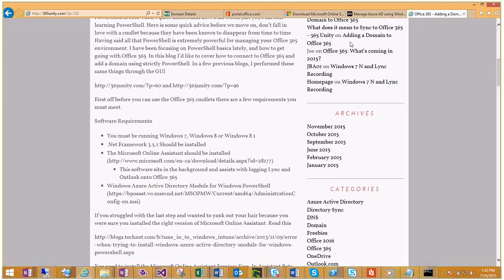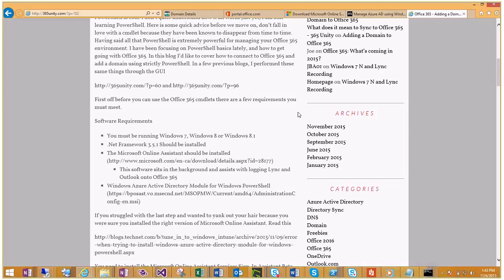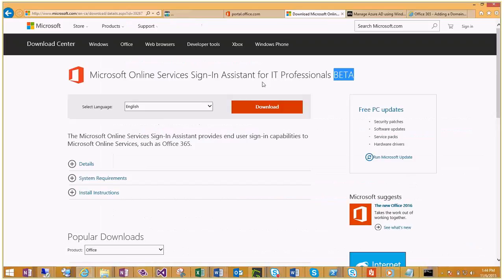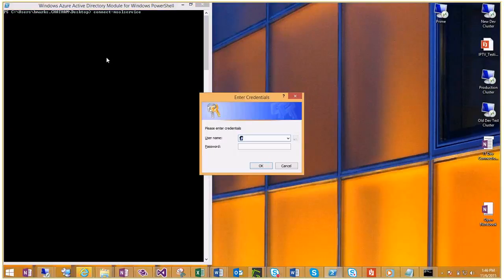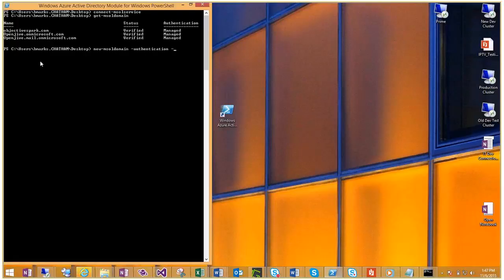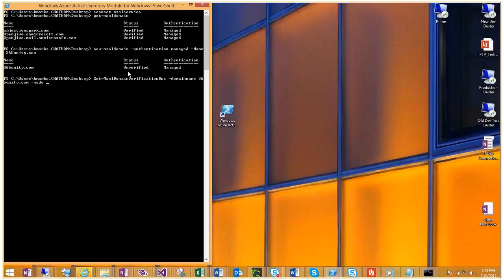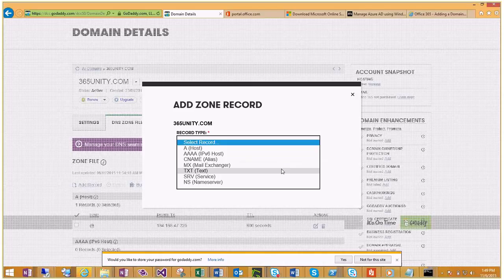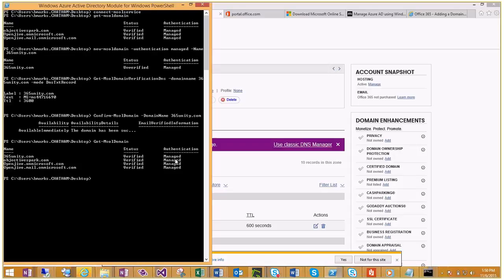Adding a Domain via PowerShell to Office 365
A Video blog detailing the PowerShell Commands to use PowerShell in Office 365 and start adding a domain.